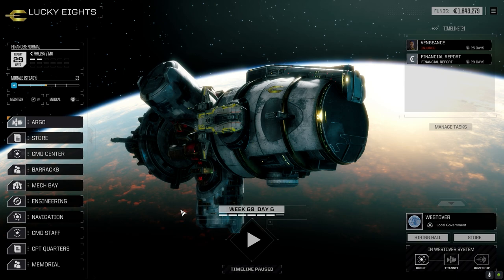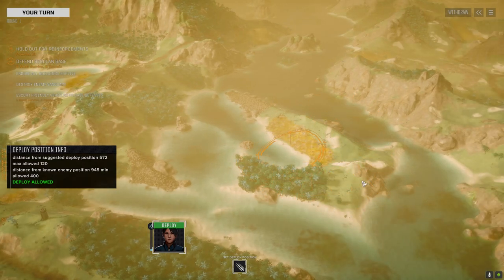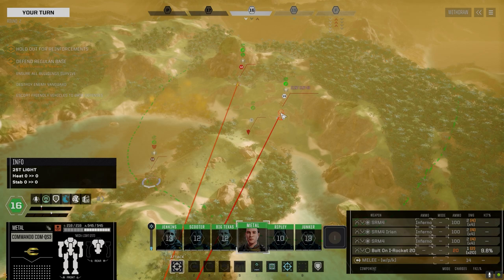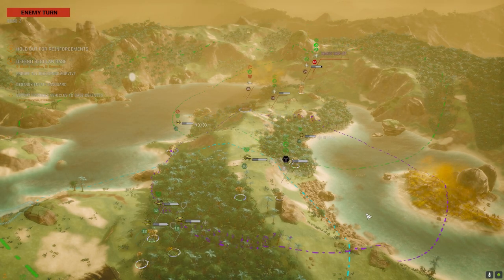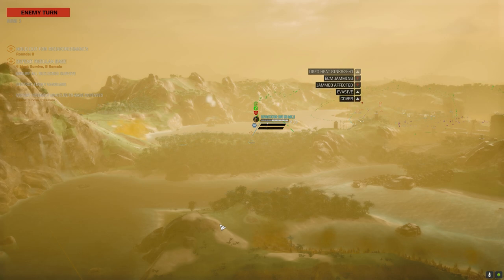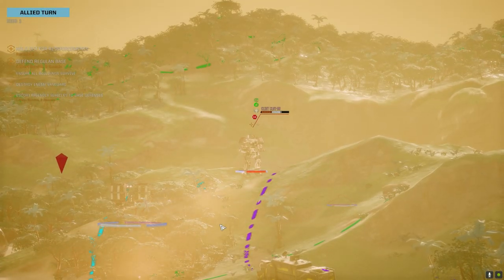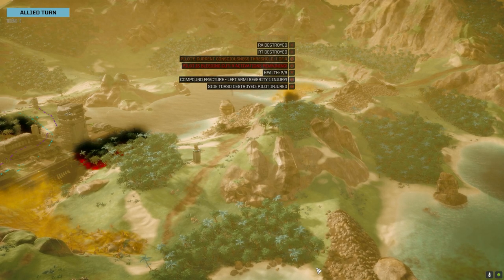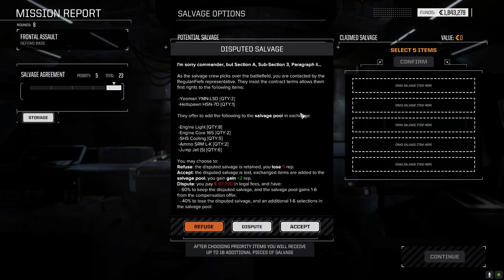Roguetech - It's Jenkins - Ep26